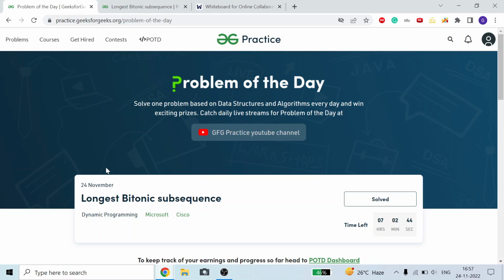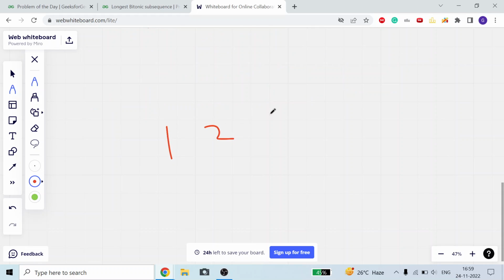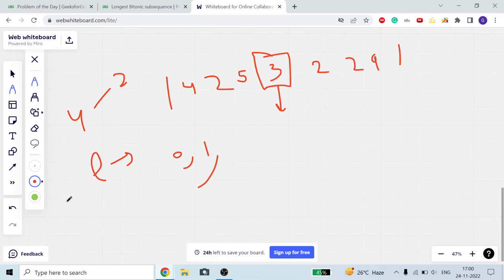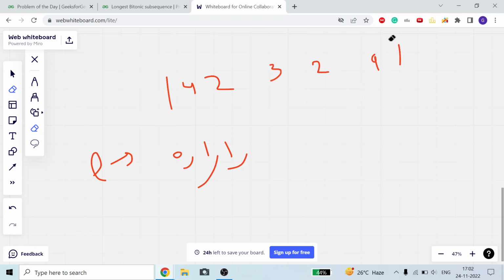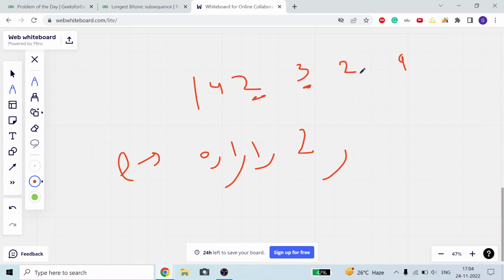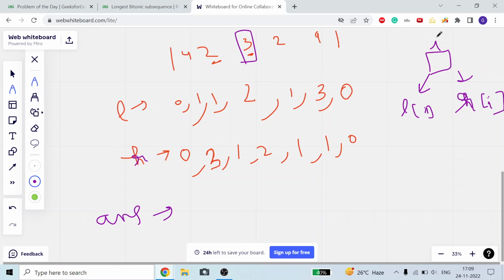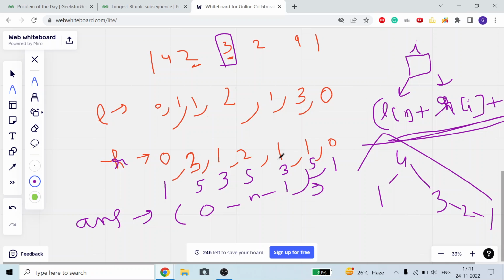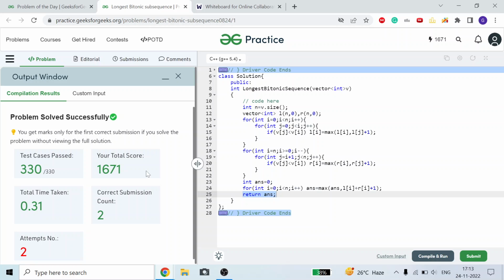Longest Bitonic subsequence | DP C++ Code | GFG | POTD 24-11-22